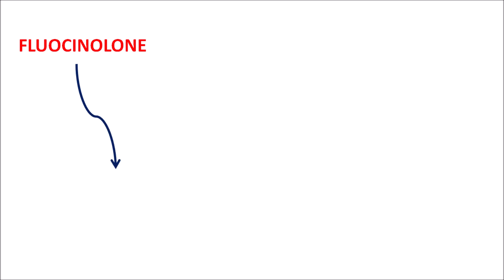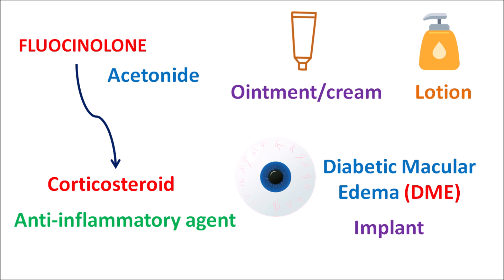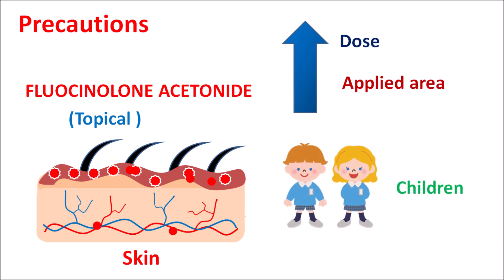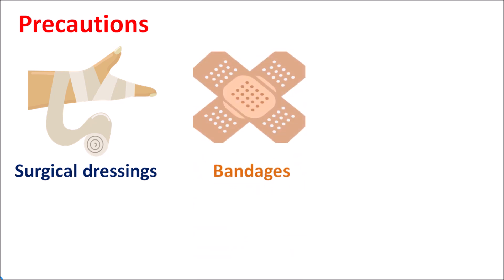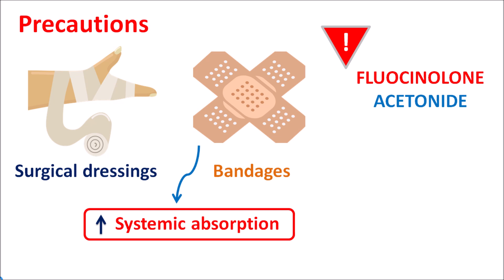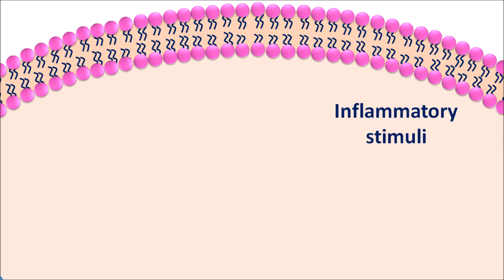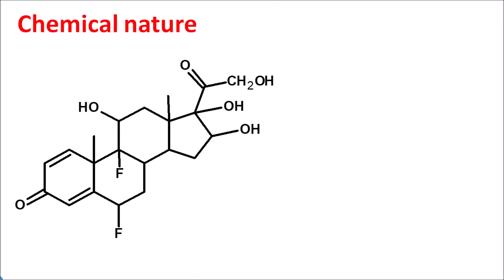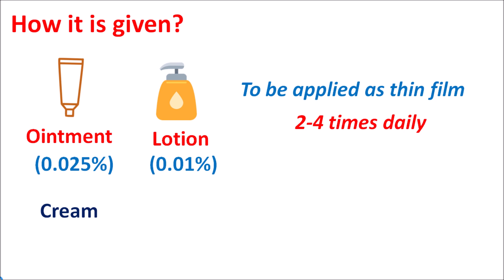Fluocinolone acetonide cream -Mechanism, precautions & side effects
Fluocinolone acetonide is a steroid cream indicated for skin inflammatory disorders like eczema, dermatitis and psoriasis.